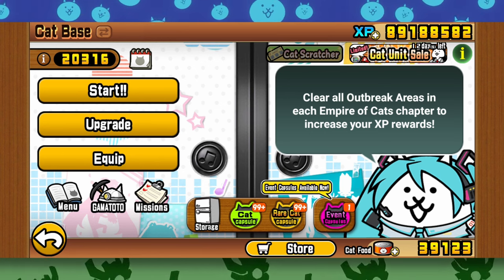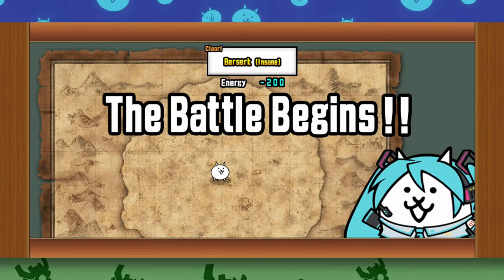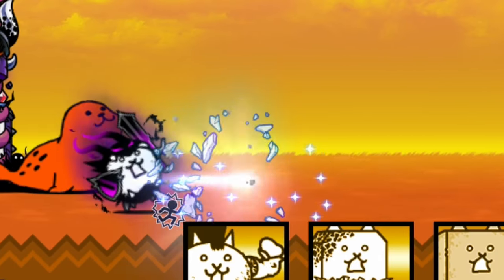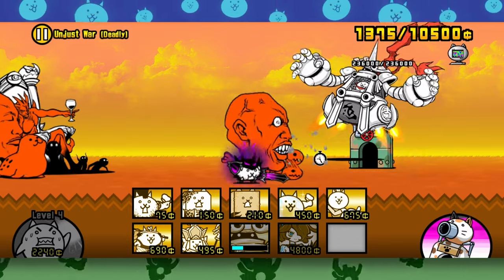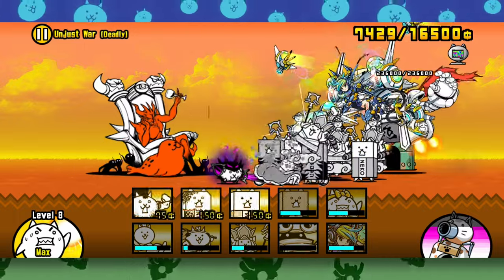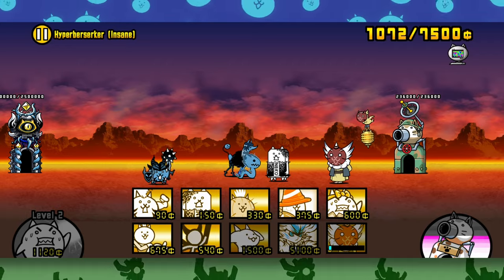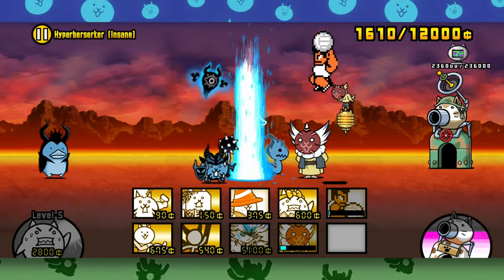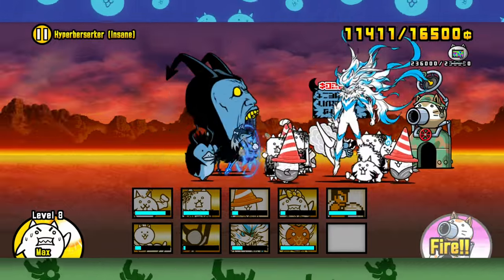Can the CAT CPU beat the AXE FAMILY?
In this video I make strategies for AI to beat levels with. How the tables have turned from last time! Will it be able to beat the 3 difficulties of axe cat? Watch to find out